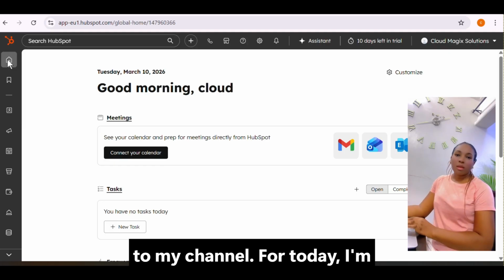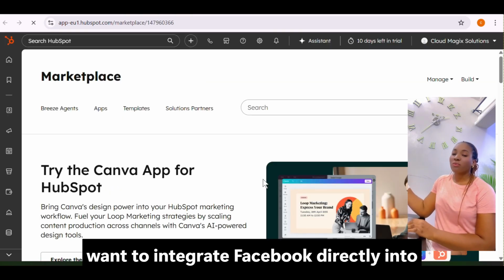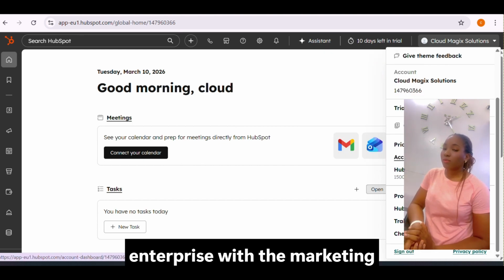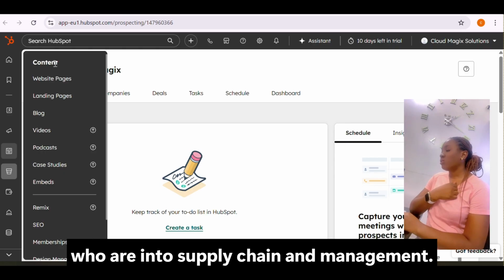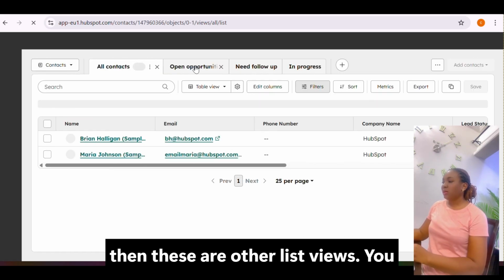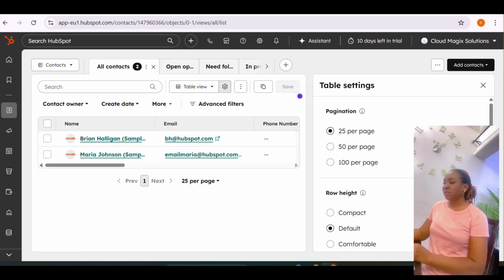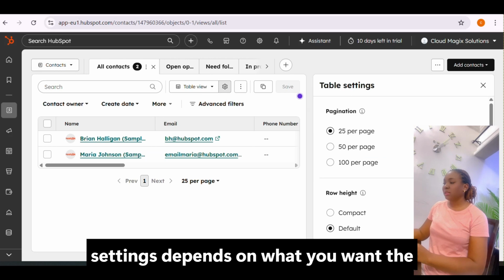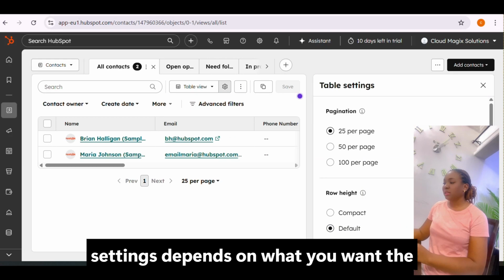HubSpot Training for Beginners & Admins | Full CRM Setup for Startups Organization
In this full HubSpot masterclass, you’ll learn how startups and system administrators can use HubSpot to build a complete revenue engine.

This training walks through the entire HubSpot platform step-by-step, including the CRM architecture, marketing automation, sales pipeline management, reporting, and system administration.

If you're a startup founder, marketer, sales leader, or aspiring HubSpot admin, this guide will help you understand how to design and operate a modern CRM system using HubSpot.

In this video we cover:

• HubSpot platform overview
• CRM objects (Contacts, Companies, Deals, Tickets)
• Lifecycle stages and customer journeys
• Lead capture using forms and landing pages
• Marketing automation workflows
• Sales pipeline management
• Sales productivity tools (Sequences, Meetings)
• Reporting and dashboards
• HubSpot system administration
• Startup CRM design frameworks

By the end of this tutorial, you will understand how to use HubSpot to connect marketing, sales, and customer success into one unified system.

This training is perfect for:

• Startup founders
• HubSpot beginners
• Marketing teams
• Sales teams
• CRM administrators
• RevOps professionals

If you're building a scalable sales and marketing system, HubSpot can become the operating system of your revenue engine.